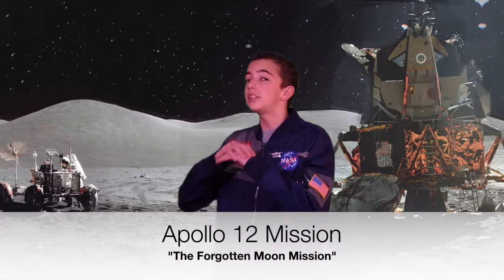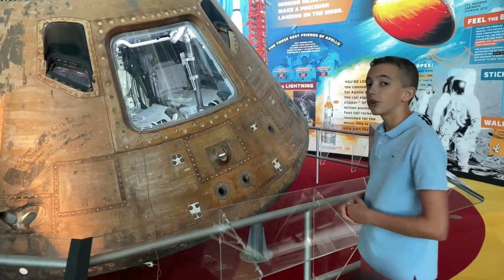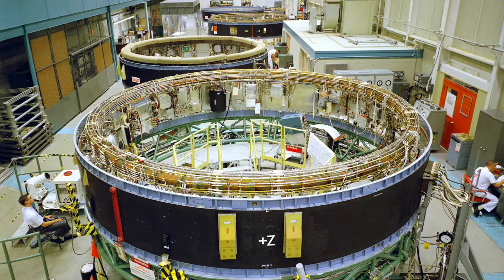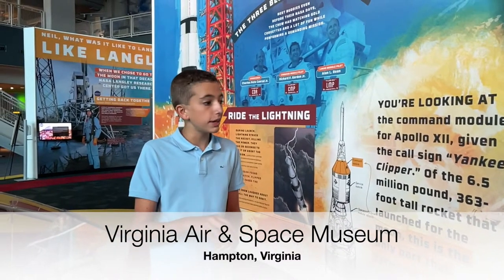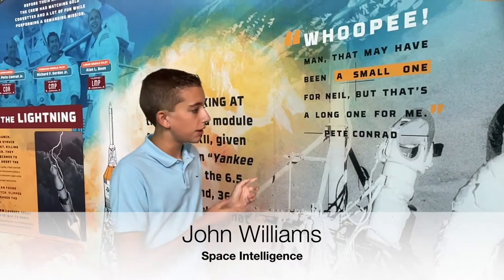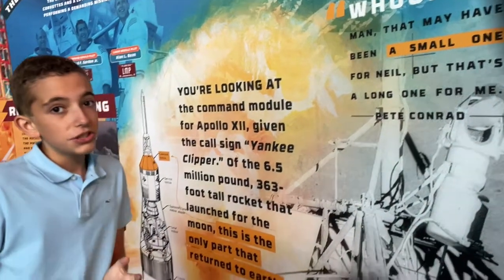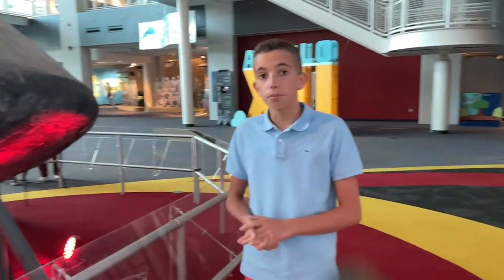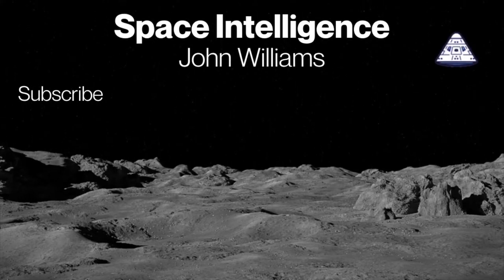The Apollo 12 Moon Mission: Accomplishments & Bloopers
John Williams explains the importance of the Apollo 12 Moon Mission, what tasks the Apollo Astronauts performed and even some of their bloopers. The Apollo 12 capsule is located at the Virginia Air & Space Museum in Hampton, Virginia.

Attributed content below:
Link: Smithsonian
APOLLO 12 (AS-507)
Beyond Apollo 11
Alan Bean

Apollo 12 - Alan Bean

Apollo 12 Gnomon

Apollo 12, the second manned mission to land on the Moon, was planned and executed as a precision landing. The astronauts landed the Lunar Module within walking distance of the Surveyor III spacecraft which had landed on the Moon in April of 1967. The astronauts brought instruments from Surveyor III back to Earth to examine the effects of long-term exposure to the lunar environment.

Mission Objectives
Primary objectives included:

Perform inspection, survey and sampling in lunar mare area
Deploy an Apollo Lunar Surface Experiment Package (ALSEP).
Develop techniques for a point landing capability
Develop capability to work in the lunar environment
Obtain photographs of candidate exploration sites
Secondary objective was to the retrieve portions of the Surveyor III spacecraft which had been exposed to the lunar environment since the unmanned spacecraft soft-landed on the inner slope of a crater on April 20, 1967.

Summary of Events
The Apollo 12 mission was the second manned lunar landing mission. Its objective was to perform detailed scientific lunar exploration. The space vehicle with a crew of Charles (Pete) Conrad, Jr., the commander; Richard F. Gordon, the command module pilot; and Alan L. Bean, the lunar module pilot, was launched from Kennedy Space Center, Fla., at 11:22:00 EST on November 14, 1969.

A precision landing was made using automatic guidance, with only small manual corrections required in the final phases of descent. Touchdown occured at 110.5 hr ground elapsed time (GET), at a point only 600 feet (183 meters) from the target point, the Surveyor III spacecraft. The landing was in the Ocean of Storms..

The crew emplaced the U.S. flag and the solar-wind composition experiment. They collected lunar samples and core-tube specimens during this first EVA period which lasted approximately four hours.

The crew photographed Surveyor III, which landed on the lunar surface in April 1967, and retrieved a painted tube, an unpainted tube, the Surveyor III scoop and the television camera. The television camera is now on display in the National Air and Space Museum's "Exploring The Planets" gallery.

Another rest period and a final checkout preceded the liftoff of the lunar module ascent stage at 142 hr GET. Following crew transfer, the ascent stage was remotely guided to impact on the lunar surface to provide an active seismic source for the passive seismic experiment that had been emplaced. The command module landed in the Pacific Ocean at 244.5 hr GET.

From NASA SP-235, Apollo 12 Preliminary Science Report

LPI:
Apollo 12 was launched on November 14, 1969. Despite being struck by lightning twice during the first minute of flight, it went on to perform the second successful human landing on the Moon. Commander Charles “Pete” Conrad and Lunar Module Pilot Alan Bean landed the Lunar Module Intrepid in the Ocean of Storms, a mere 535 feet from the robotic Surveyor 3 lander. This demonstration of precision landing paved the way for future Apollo missions in more difficult but scientifically valuable locations.

Conrad and Bean were on the Moon for 31.6 hours and performed two extra-vehicular activities (EVAs, or “moonwalks”) totaling 7 hours and 27 minutes. Much of the first EVA was spent deploying a set of experiments, some of which continued to radio data back to Earth until September 1977. Among these was a seismometer, which detected thousands of moonquakes and helped to determine the structure of the Moon’s interior. Other instruments measured the solar wind and the Moon’s tenuous atmosphere. On the second EVA, the crew explored the landing site out to a distance of 1300 feet from the lunar module. This included a stop at Surveyor 3, where they collected several pieces of the spacecraft for return to Earth to assess the effects that 2 ½ years of exposure on the lunar surface had on Surveyor. During the two EVAs combined, Conrad and Bean collected 75 pounds of lunar samples. These rocks are essentially all basalt, a common type of volcanic rock, and are indeed different in composition (less titanium) and younger (3.1-3.3 billion years) than the 3.6-3.9 billion year old Apollo 11 samples.